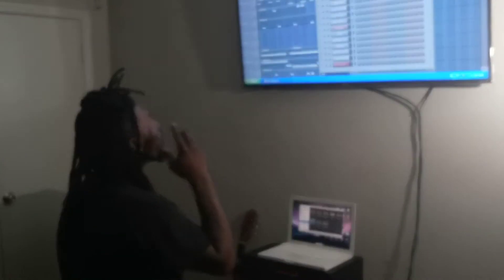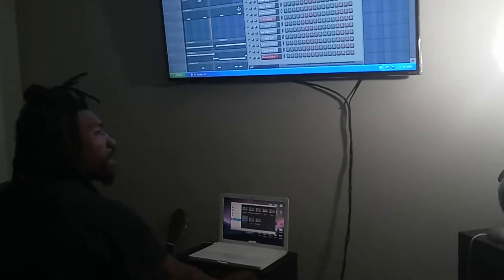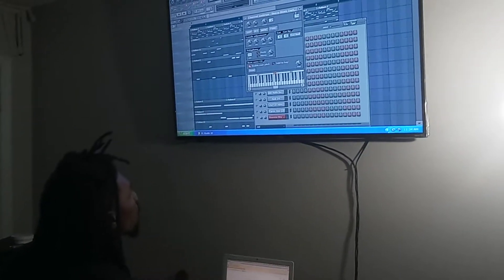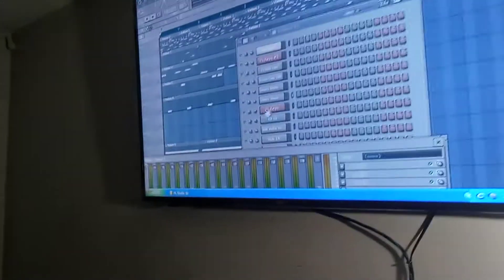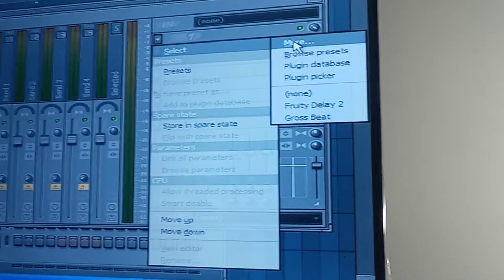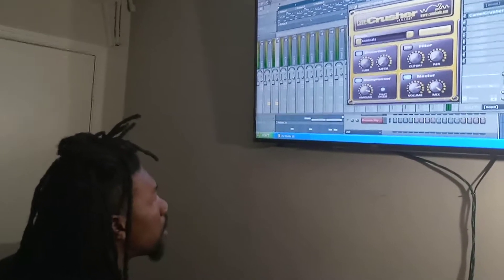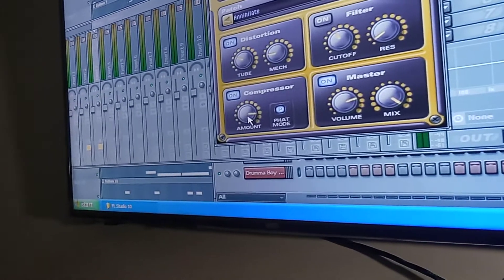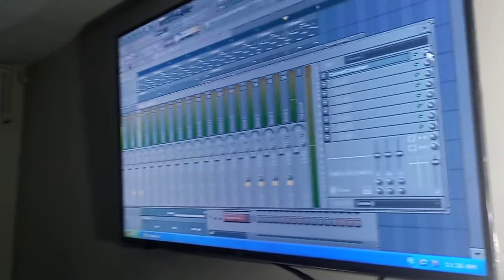Tee Grizzly type beat/Gwoppagrip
Atlanta producer @Gwoppa_Grip
making a beat showing how to improve bass
using Camel crusher...